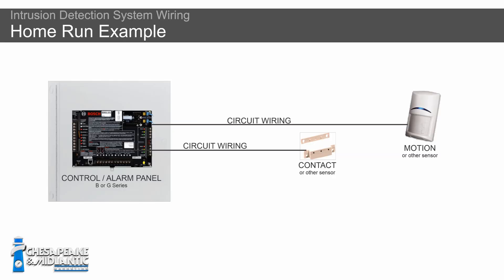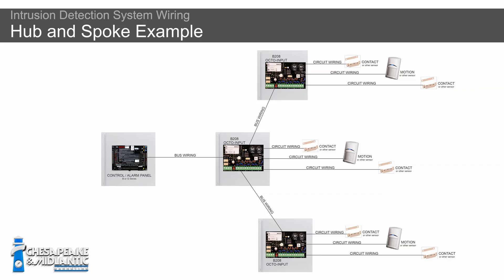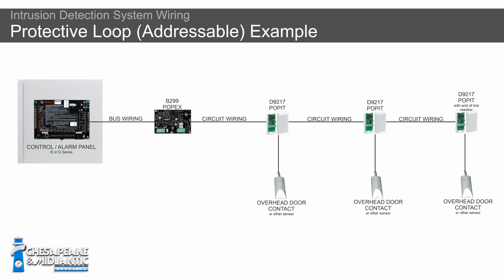Intrusion Detection System Wiring: Design and Implementation Mismatch